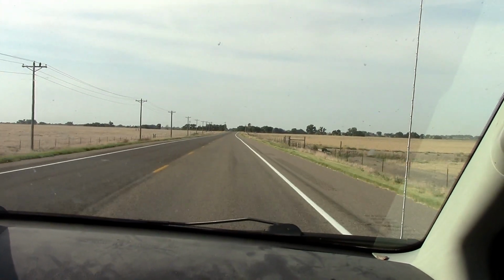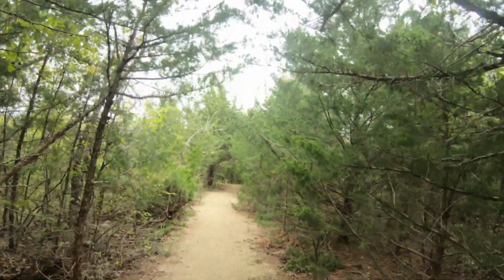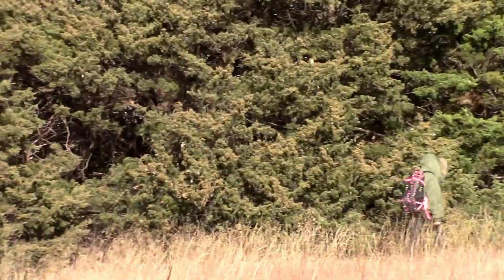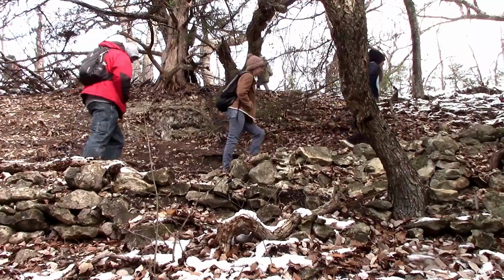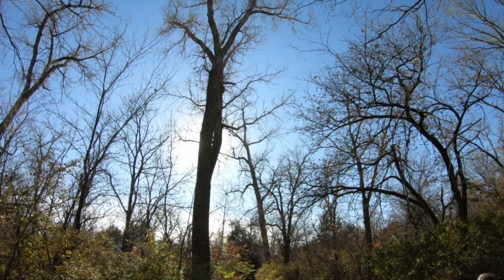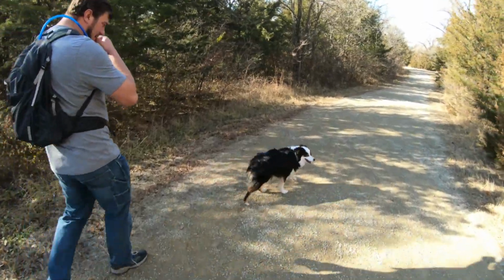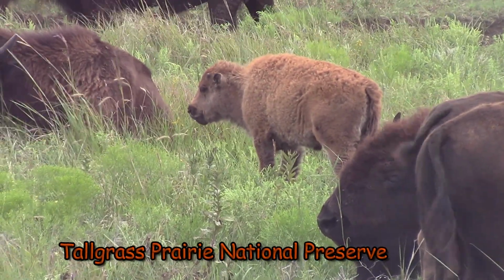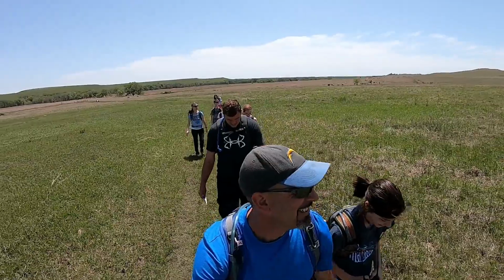Top 5 Hikes In The Flint Hills...So Far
We've seen many wonderful, natural regions in our home state of Kansas, but the one that we are the most in love with is the Flint Hills.  Fortunately for us we are located in the very heart of this region.  Containing some of the last of the tallgrass prairie that once covered North America from Canada to Mexico, hiking in the Flint Hills is like stepping back in time.  This land of rivers and rolling plains is not only our home, but also home to a vast ecosystem of plants and wildlife found nowhere else in the world.  From deer and blue heron to bison and bald eagles.  This land of fiery sunsets and endless sky is one of the most spectacular hiking locations in the world.  Often overlooked due to its lack of mountains, Kansas is so much more than a fly over state! We're still exploring them, but allow us to share with you our five favorite hiking locations in the Flint Hills...so far!